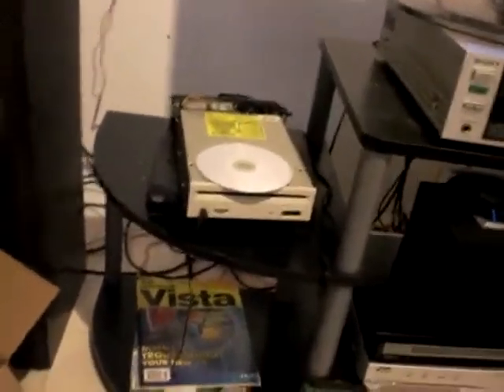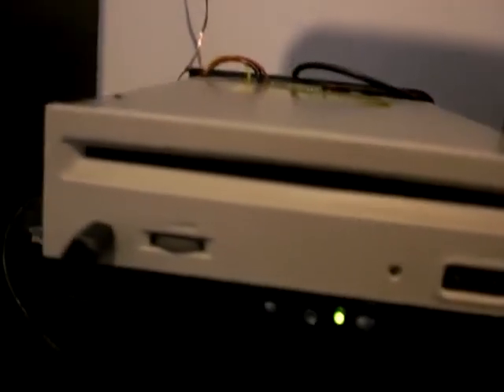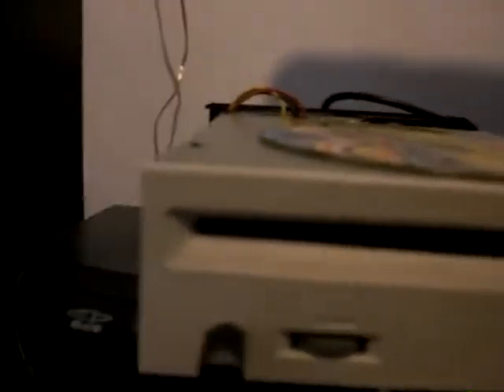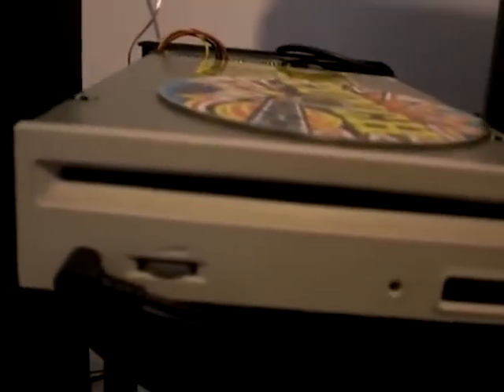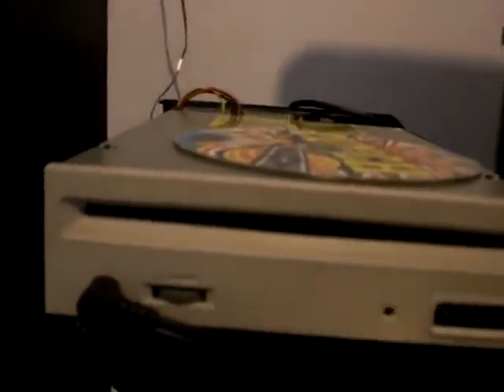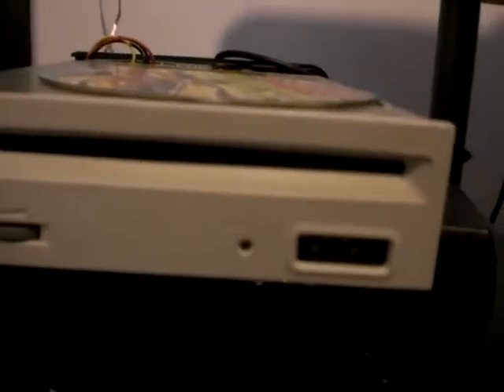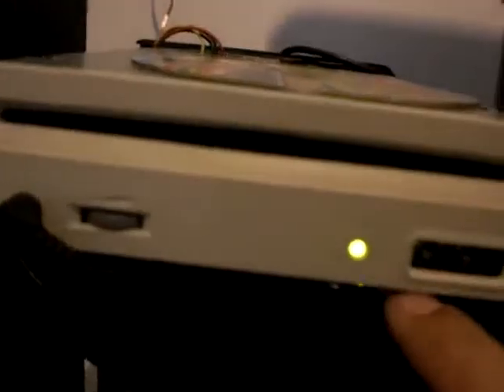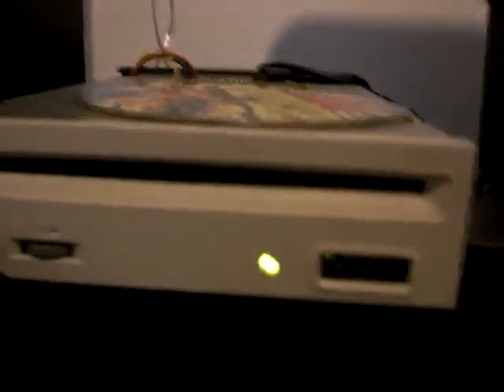my slot loading cd player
why dont manufacturers make these type of optical drives for computers anymore?